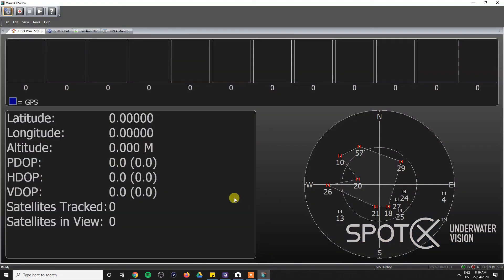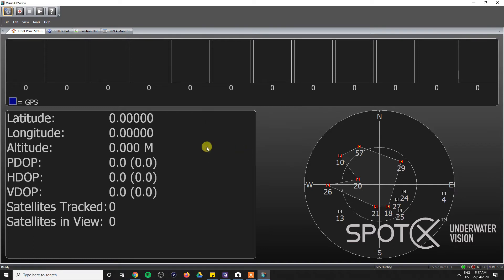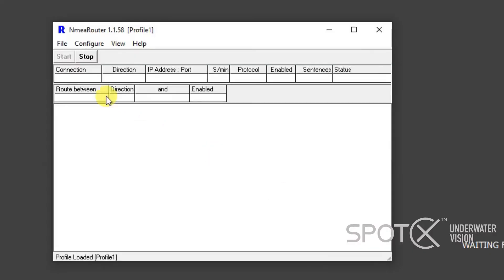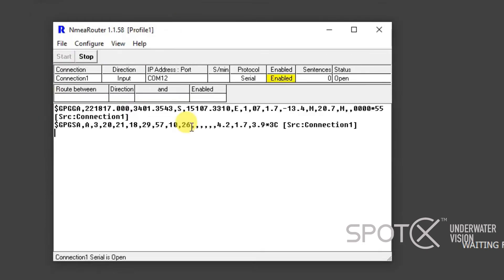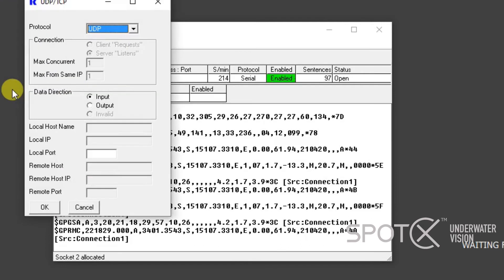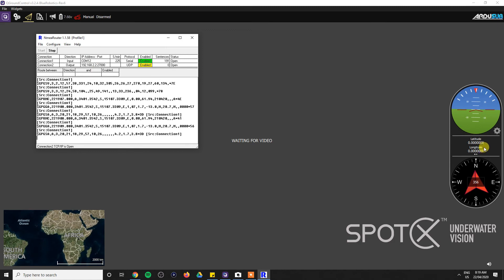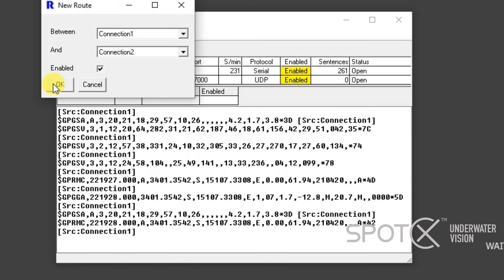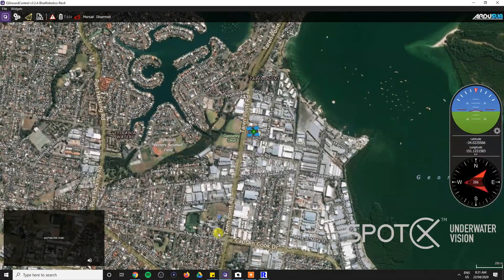Display GPS data in QGroundControl while using a Blue Robotics ROV or Spot X Ardusub drop camera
Use NMEA Router to port GPS data to QGroundControl so you have a permanent record of positional data of your ROV dive or tow camera transect path